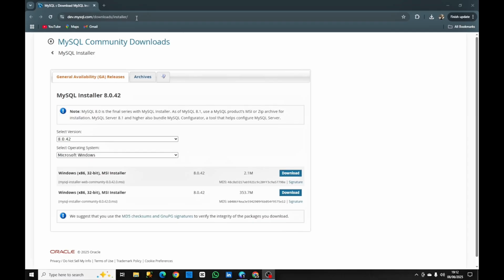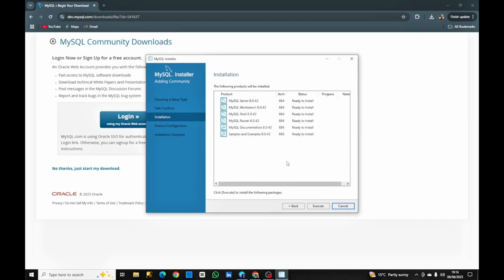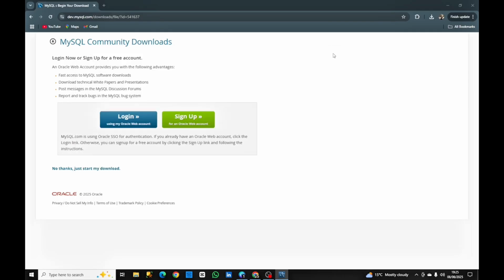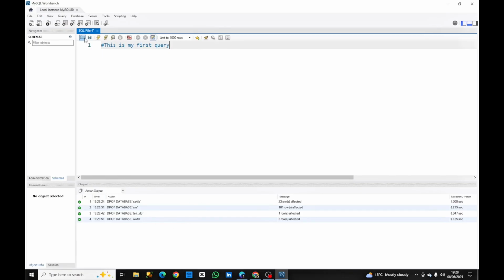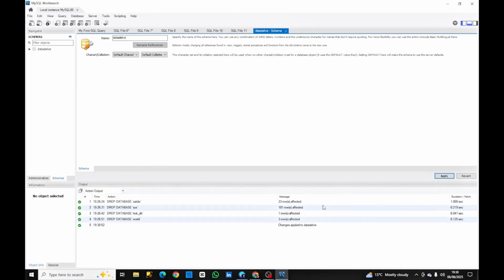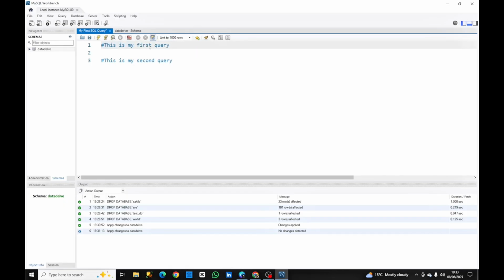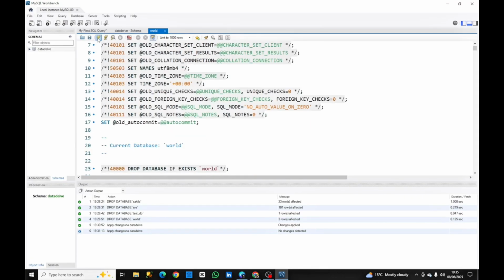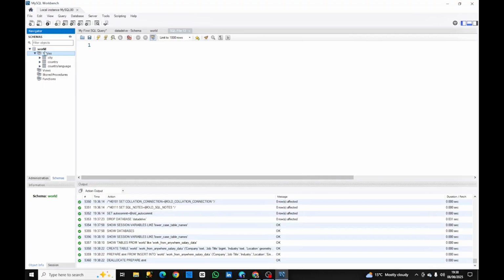Installing MySQL and Creating Databases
📊 Installing MySQL and Creating Databases | Beginner Data Analysis Tutorial | Data Delve

Welcome to Data Delve! In this beginner-friendly tutorial, we’ll walk you through how to install MySQL and create your first database. It will include essential steps for anyone starting out in data analysis or data science.

🔧 In This Video, You’ll Learn:

* How to download and install MySQL (Windows/macOS)
* Setting up MySQL Workbench
* Creating and managing a MySQL database
* Basic SQL commands to get you started

Whether you're just getting started or brushing up your skills, this tutorial is a solid foundation for working with relational databases in real-world data projects.